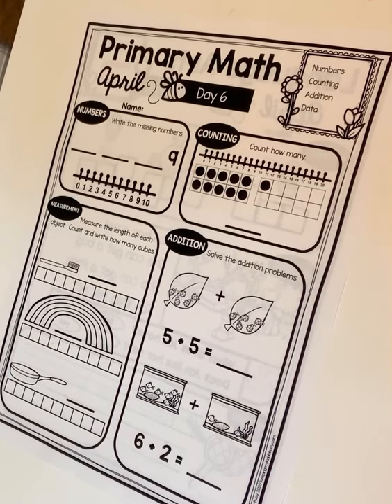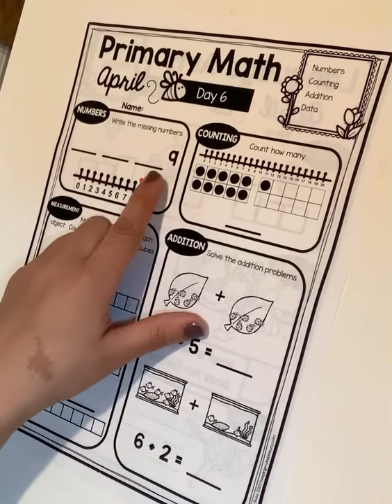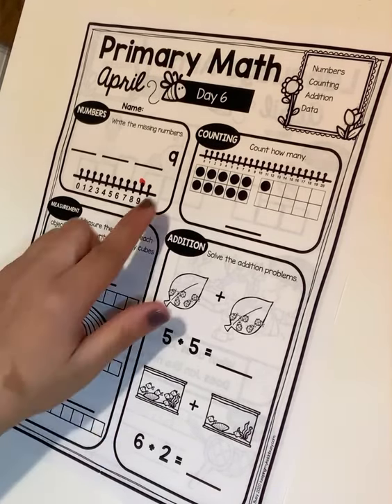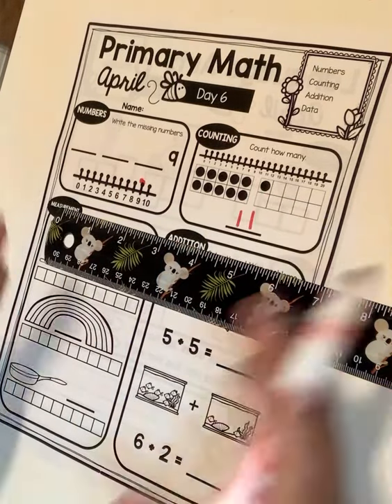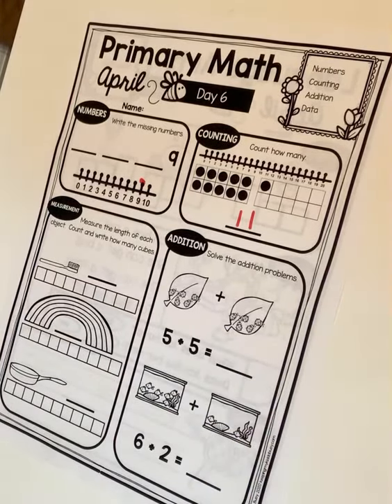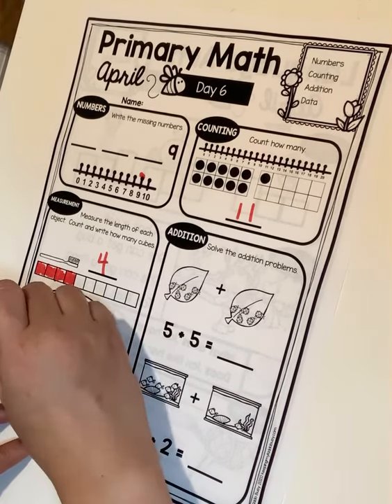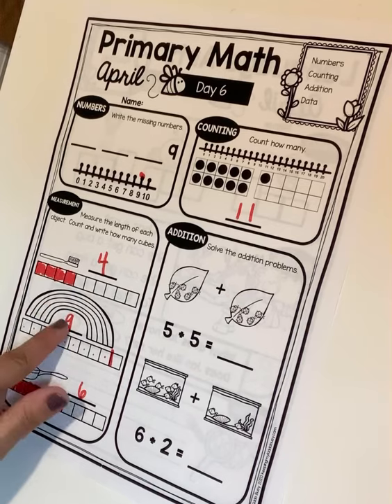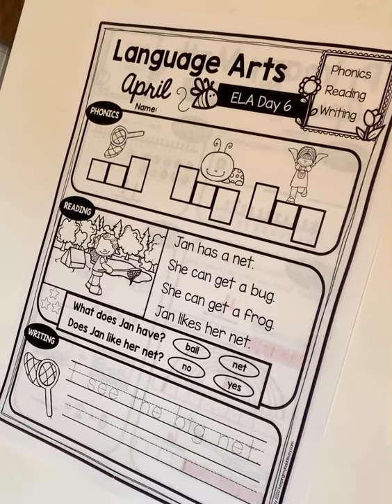Day 6: Number & Reading overview